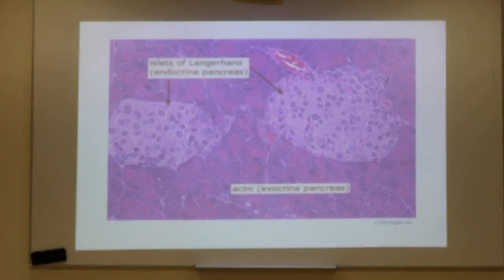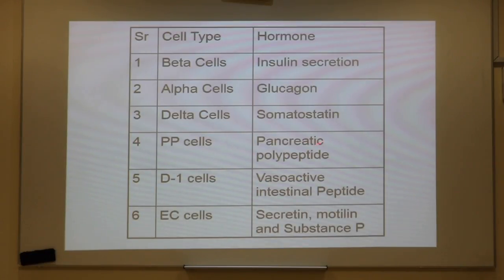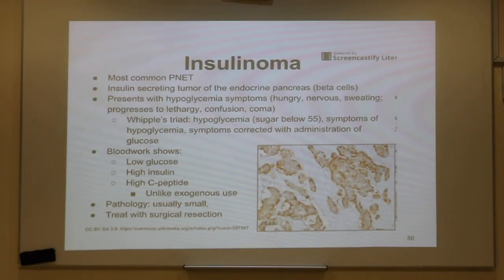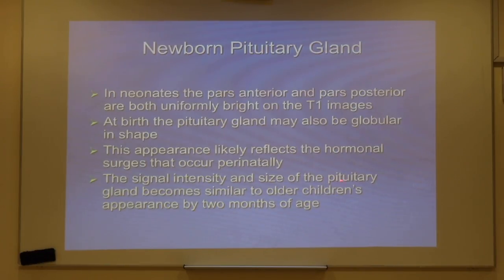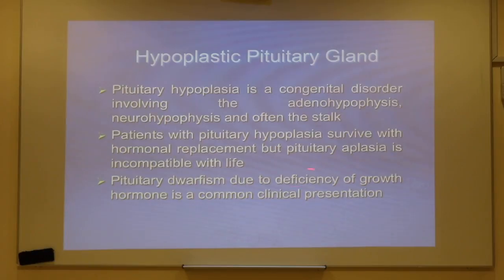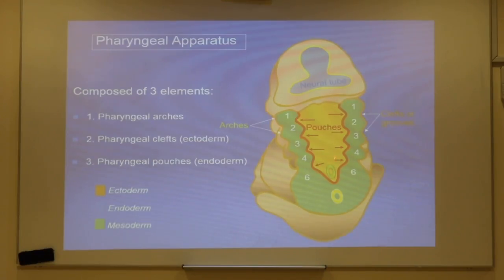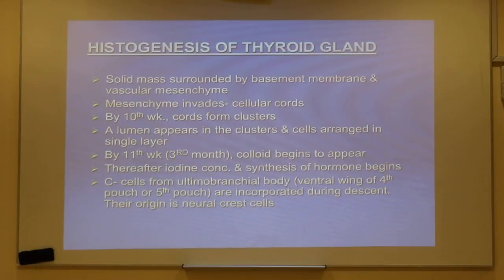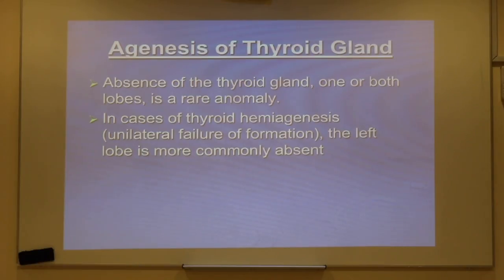Endocrine Glands Development